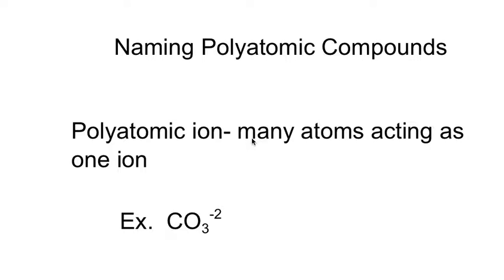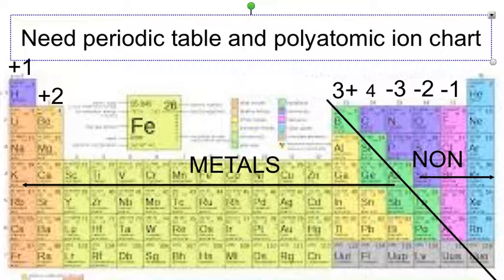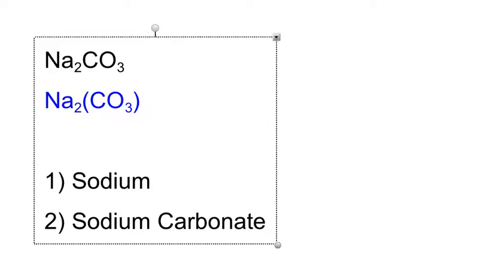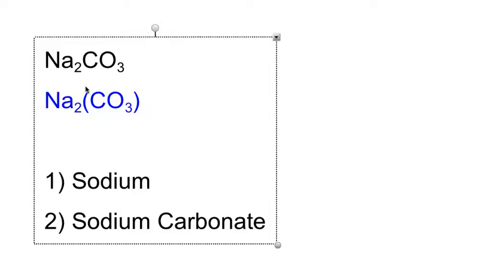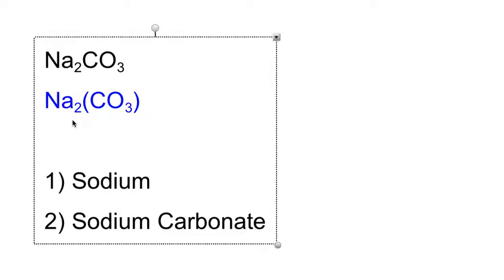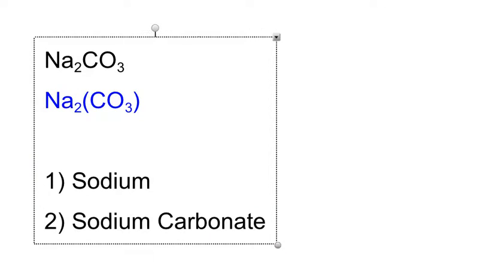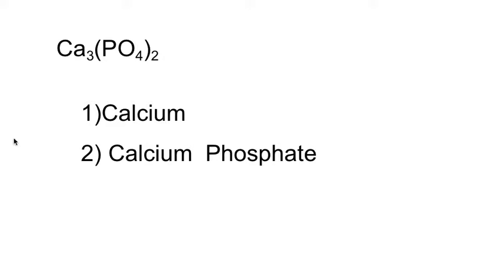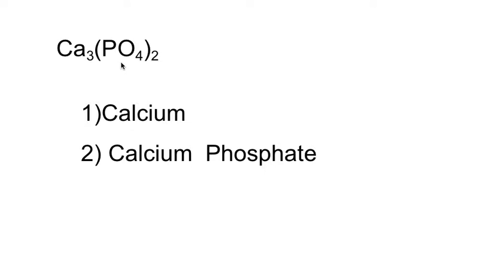Naming polyatomic compounds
Naming polyatomic compounds.  Basics.  Does not deal deal with transitional metals.